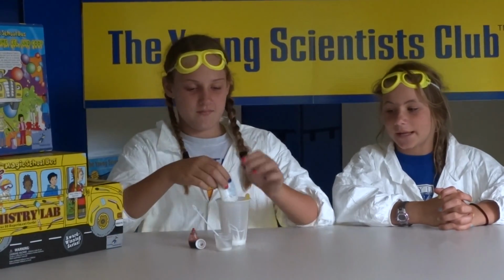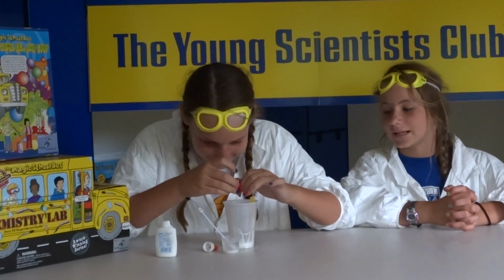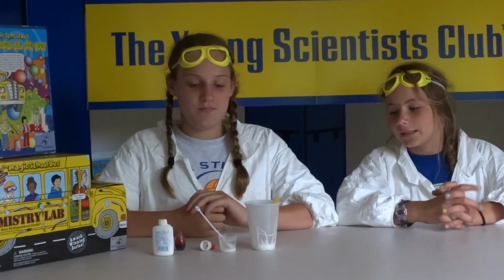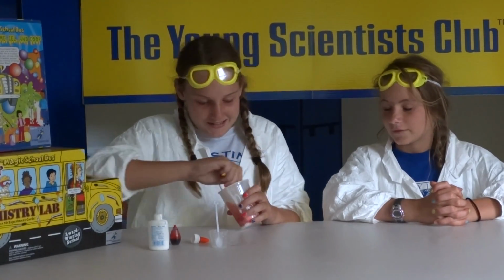Making Slime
Young Scientists make slime using glue and borax!  This experiment is found in a number of our award-winning science kits such as The Magic School Bus Chem Lab and Diving into Slime, Gel, and Goop.